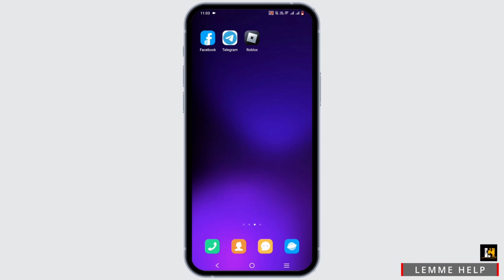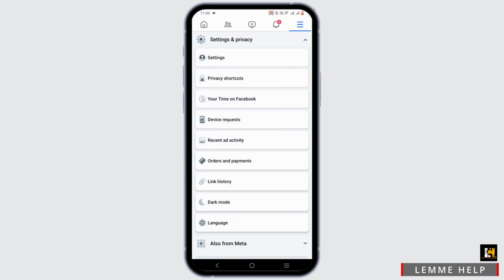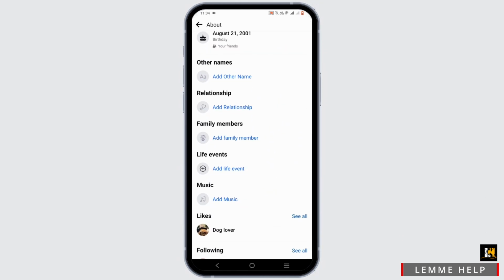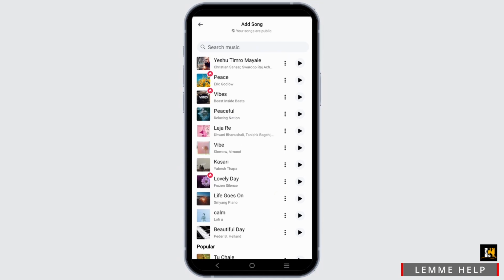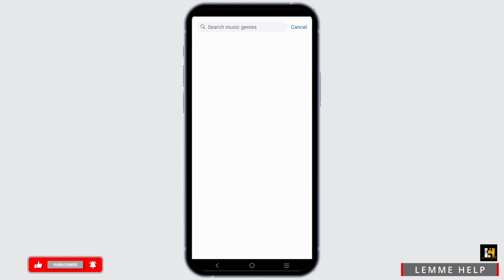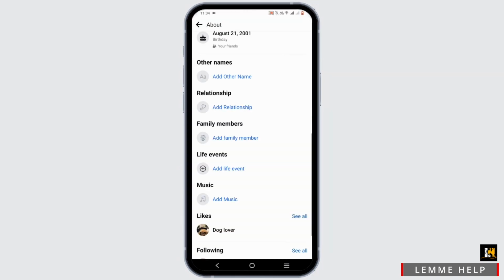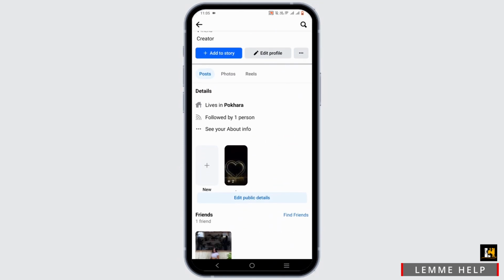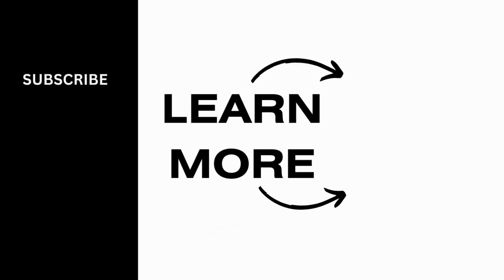How To Add Music On Facebook Profile (Full Guide)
💻🆙 How to Add Music on Facebook Profile (EASY)

Looking to enhance your Facebook profile with music in 2024? This easy guide provides step-by-step instructions on how to effortlessly add music to your Facebook profile for a personalized touch. Elevate your social media presence by following this straightforward process.

In this tutorial:
0:00 - Introduction
0:05 - How to Add Music on Facebook Profile (EASY)

Learn how to quickly and efficiently add music to your Facebook profile in 2024 with this comprehensive guide. This video covers the process comprehensively, ensuring you can showcase your favorite tunes to your friends and followers.

Stand out on Facebook with ease by following this guide to add music to your profile!